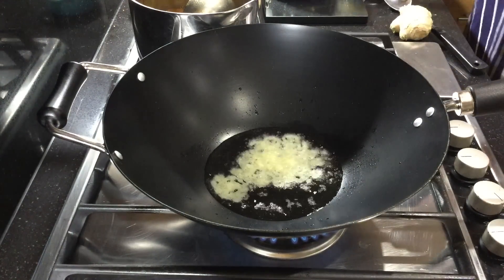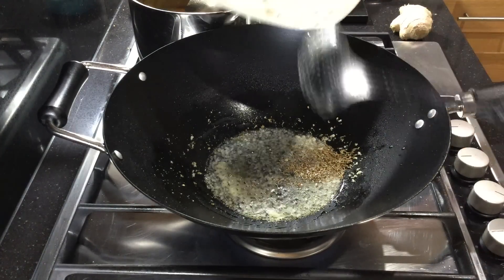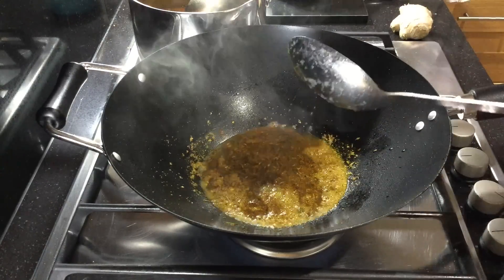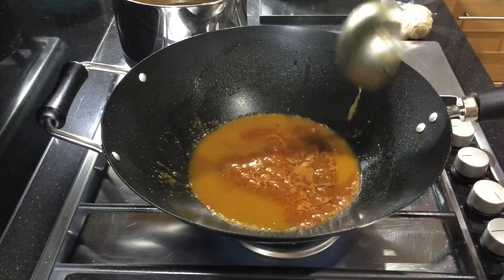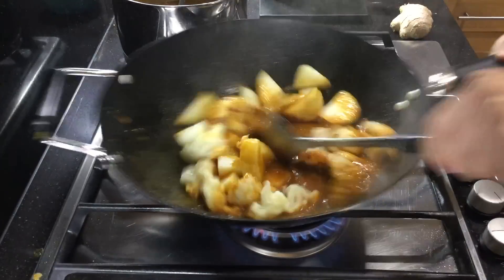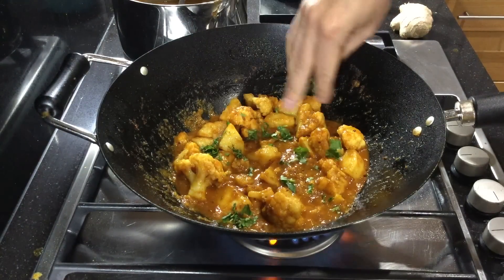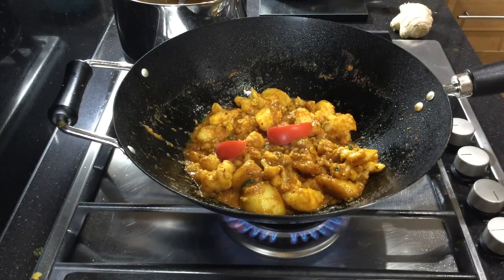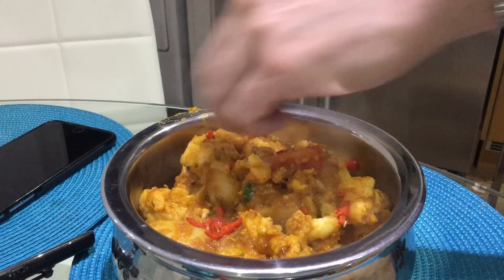Aloo Gobi (Restaurant Style) Al's Kitchen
Learn how they make this in the Restaurants.  Although there are many recipes for this dish I believe that it should not be over complicated by the use of endless amount of spices or processes.  Al's Kitchen Aloo Gobi will compliment any curry as a side dish or as a great vegetarian main course.

INGREDIENTS
2 Medium Potatoes (Diced & Boiled)
Cauliflower (6 Florets boiled)
1 Ladle Base Gravy (150ml)
1 Tsp Black Mustard Seeds
1 Tbsp Garlic / Ginger paste
1.5 Tsp Cumin Seeds
0.5 Tsp Turmeric Powder
0.5 Tsp Smoked Paprika Powder (or Chilli Powder)
1 Tsp Mild Madras Curry Powder (or your own Mix Powder)
1 Tsp Tomato Puree (watered down)
1 Tsp Jaggery or Sugar
1 Tsp Salt
Handful Fresh Coriander (Leave some for dressing)
1 Mild Red Chilli (finely chopped for dressing)
2 Wedges Fresh Tomato

Contact Al